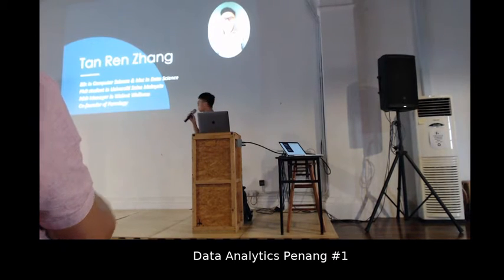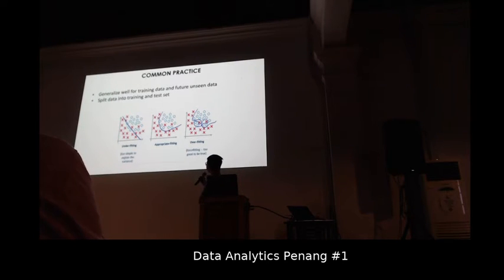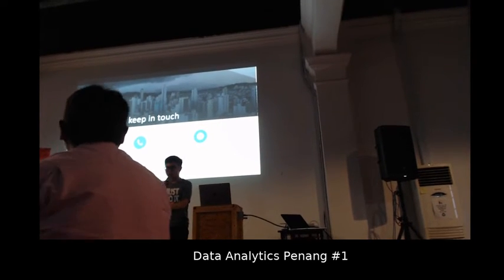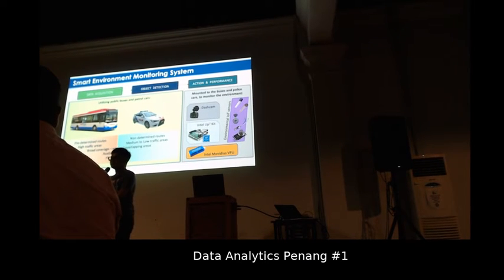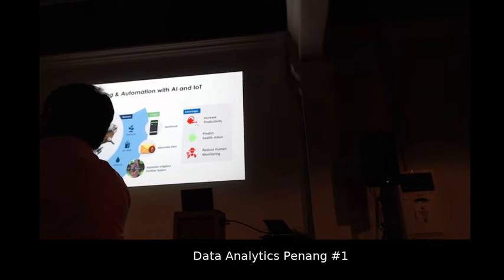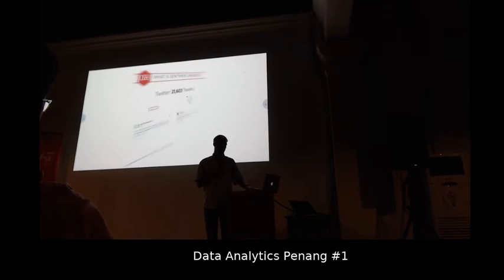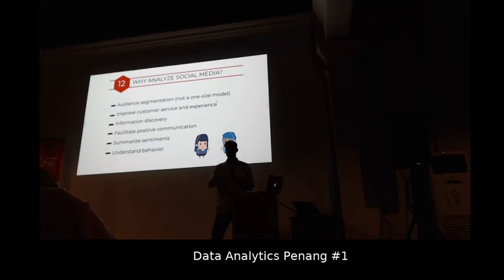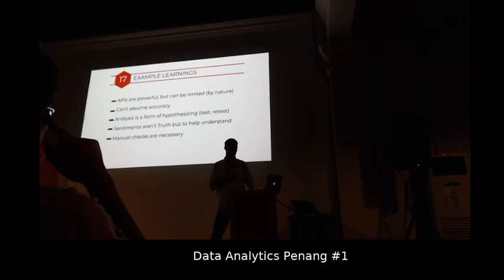Data Analytics Penang #1 February 2019